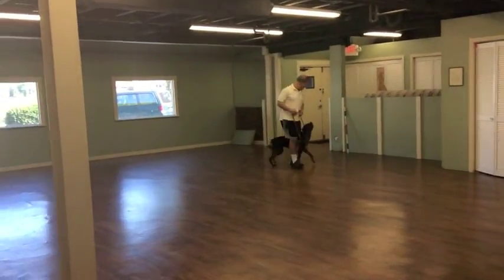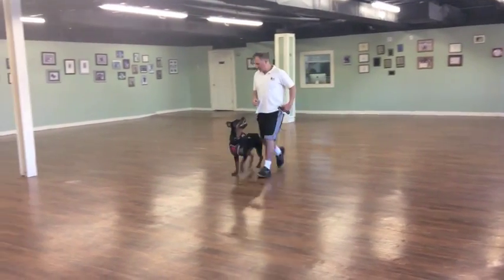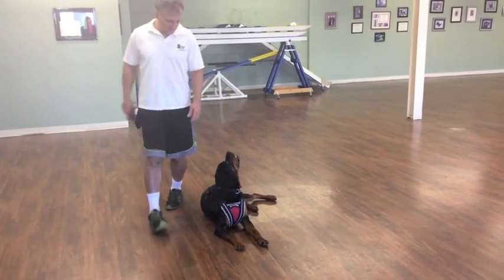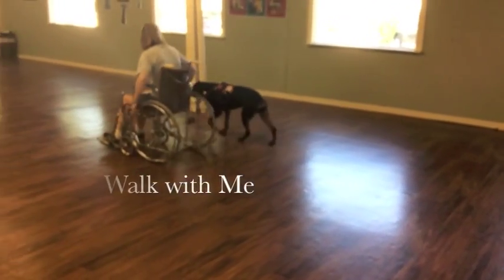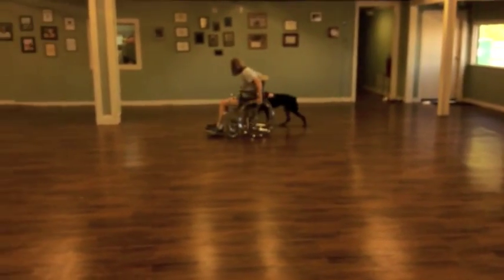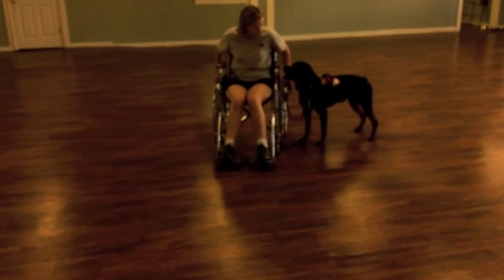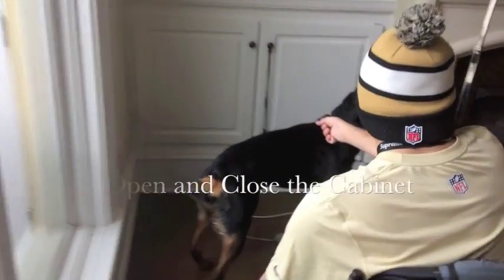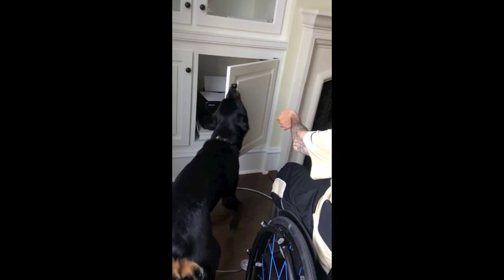Kali: The Story of a CPT Trained Service Dog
Comprehensive Pet Therapy (CPT Training) provides cat and dog training in group classes or private lessons. We have 5 locations: Atlanta, Alpharetta, Cumming (2) and Flowery Branch in Georgia.